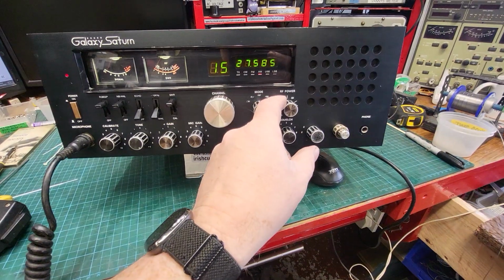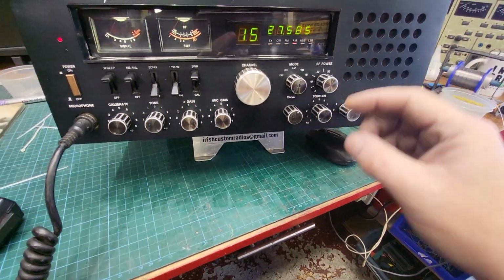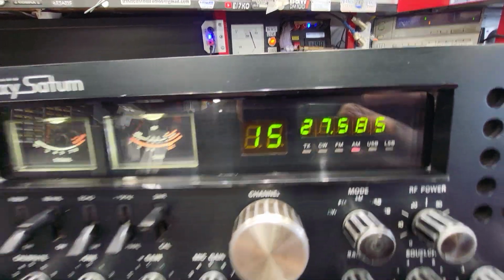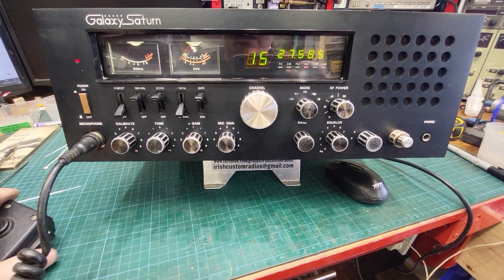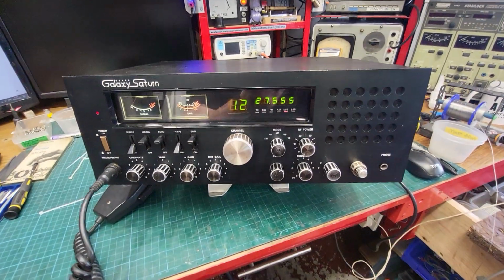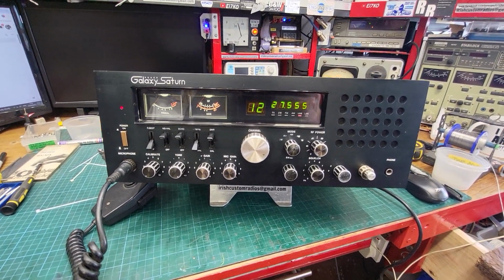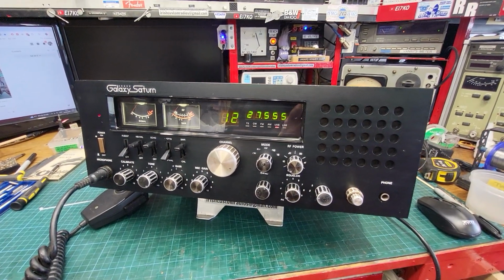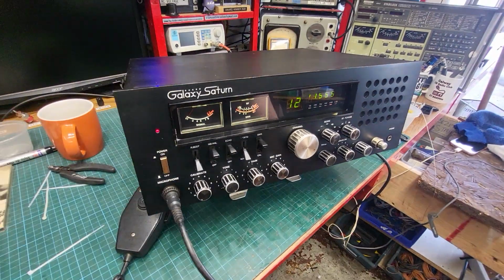Galaxy Saturn Restomod | Another One for Graeme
This Galaxy Saturn got the restomod treatment—cleaned up, updated, and brought back to life.
Another one sorted for Graeme, and this one came out a treat.
Have a look through the process and the final result. Vintage looks, modern performance.